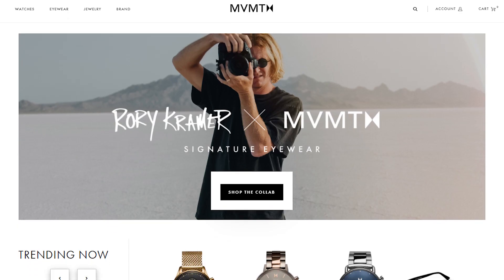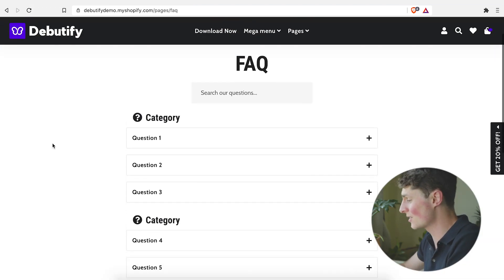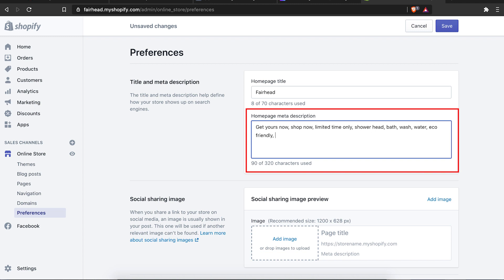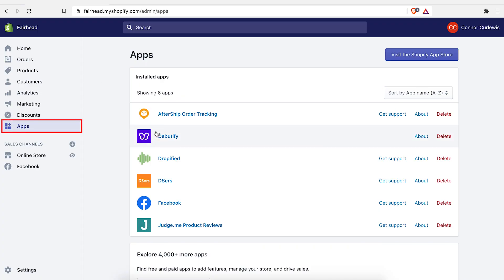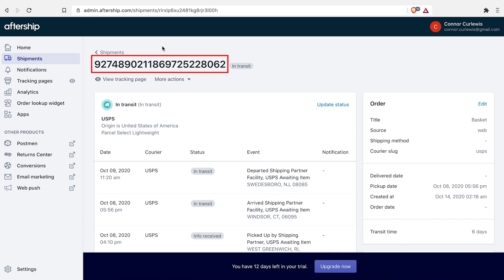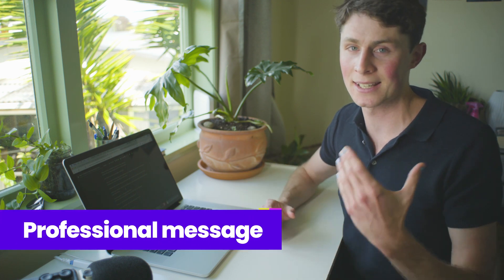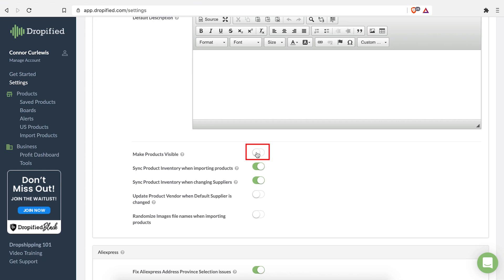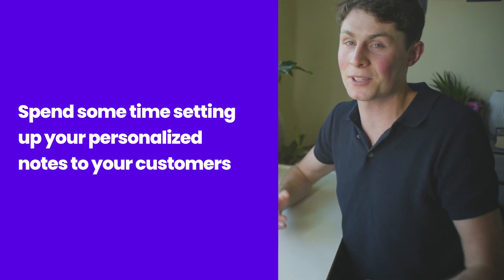Build a High Converting Store In 16 minutes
👉In this video we're going through Dropified and Aftership to see how best us Drop Shippers can make high converting stores.

👉 TIME CODES:
0:00 Intro
0:19 MVNT Dashboard
2:11 Debutify Dashboard
5:15 Aftership(tracking)
12:12 Dropified

✅ Blazing fast
✅ Sales add-ons
✅ 24/7 Support